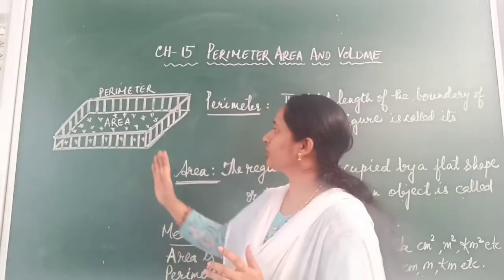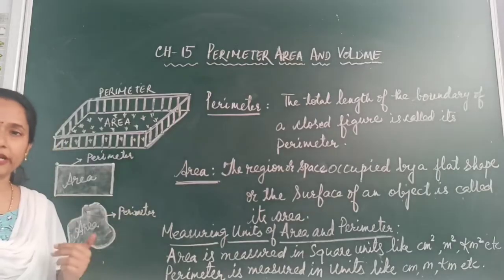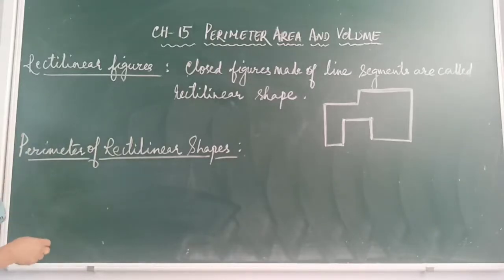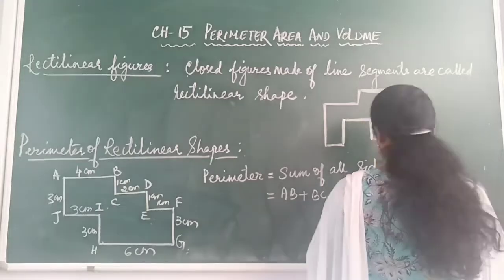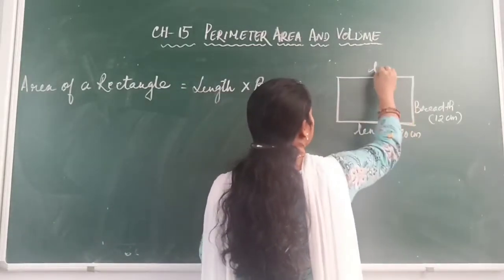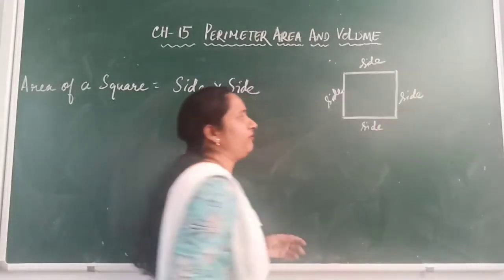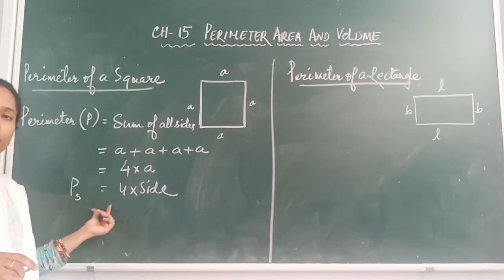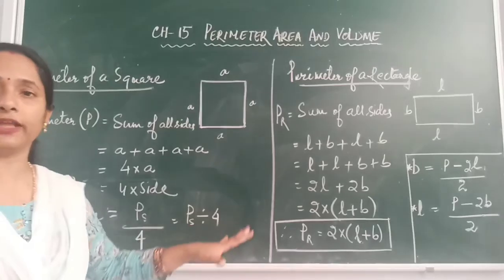CH-15 Perimeter, Area & Volume ( Introduction to Perimeter and Area)